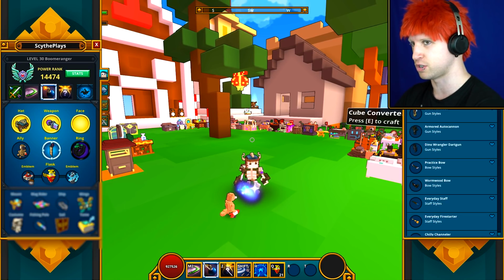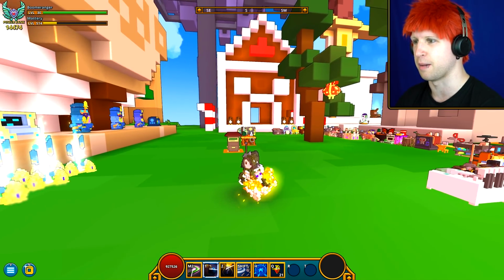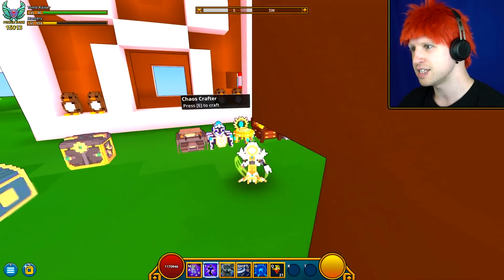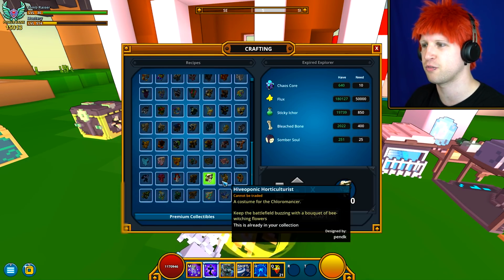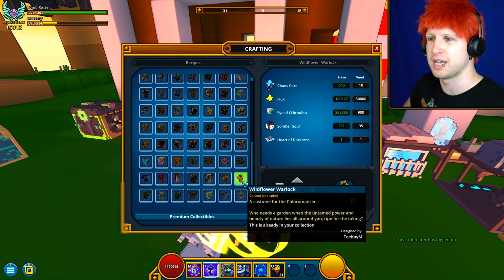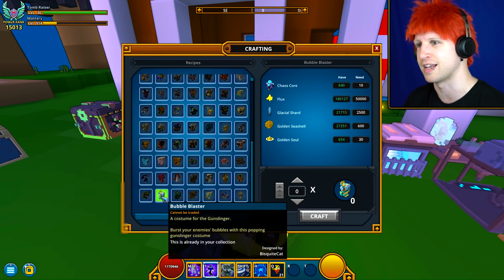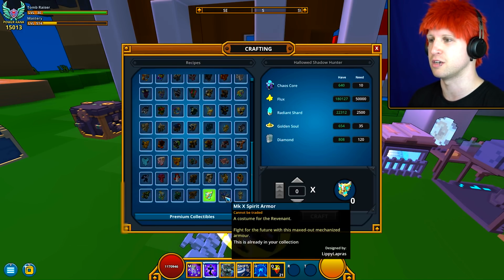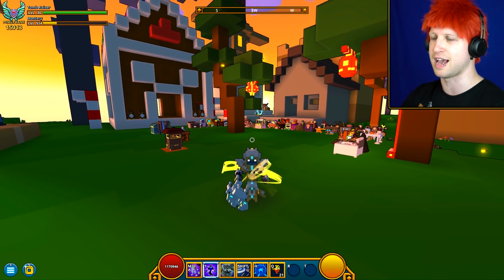11 NEW CHAOS CRAFTER COSTUMES | Trove Adventure Update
✎ More new content revealed from the Trove PTS (public test server). Today we'll show off 11 new costumes for Boomeranger, Revenant, Shadow Hunter, Pirate Captain, Tomb Raiser, and Chloromancer. Check it out!
✍ Trove is a Free to Play open-world voxel MMORPG that I've been playing for years. Build worlds or farm dungeons, Trove is free, so try it out!

How to Use the Trovian Atlas?
Trove Store Pack Reviews "Worth it?"